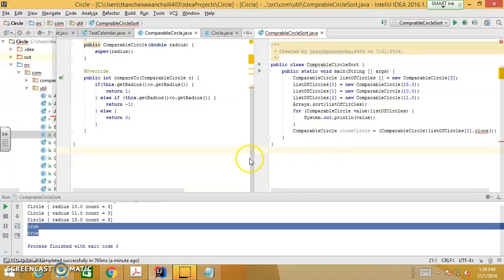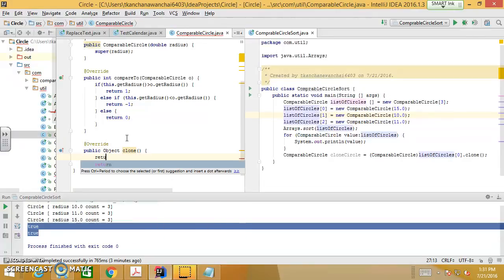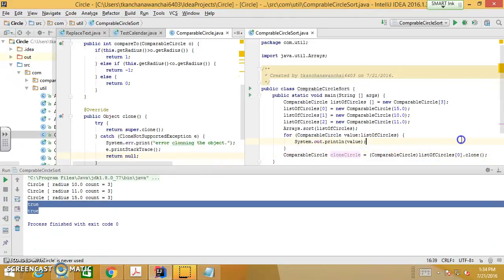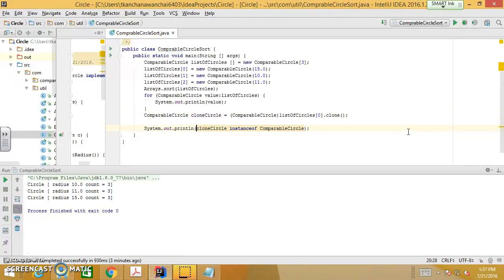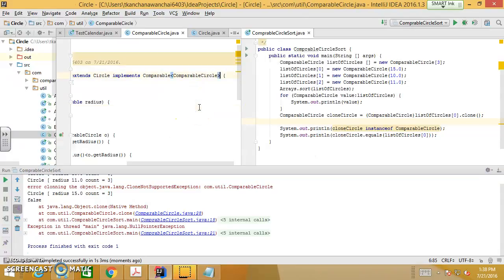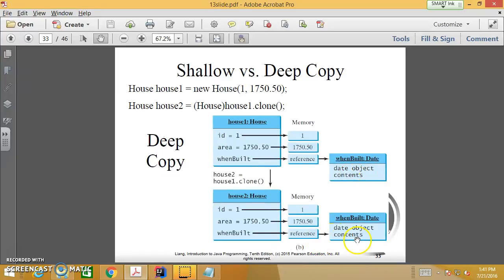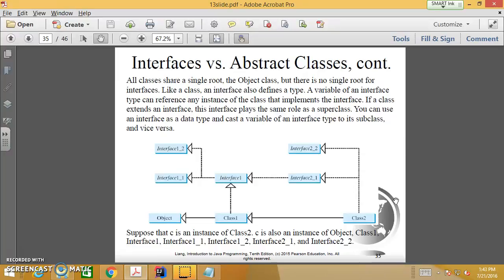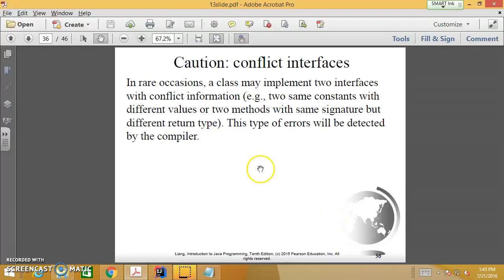CSC201 Chapter13 AbstractClassesAndInterfaces Part4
Abstract Classes And Interfaces in Java